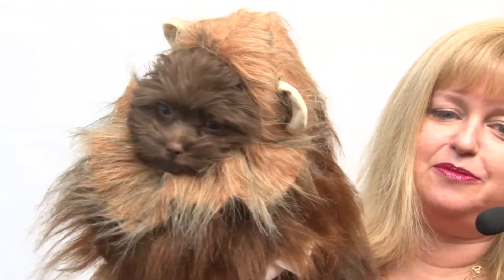Animal Planet's Lion Halloween Dog Costume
Your pup will feel like the king of the jungle with this Lion Halloween Dog Costume by Animal Planet! Available at BaxterBoo.com